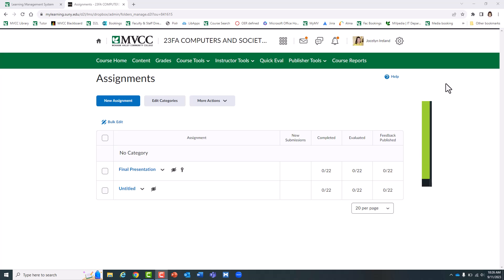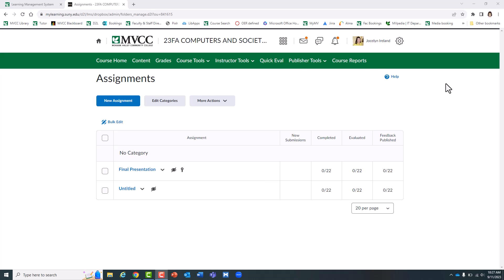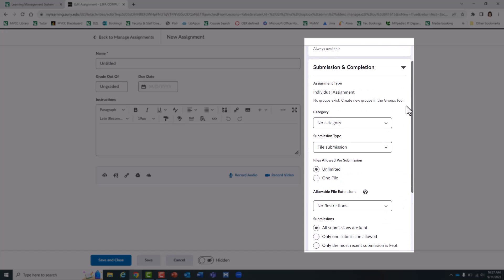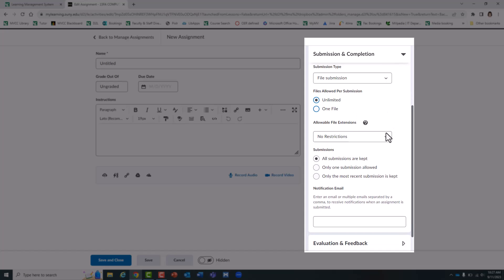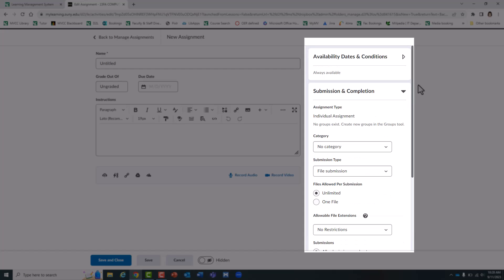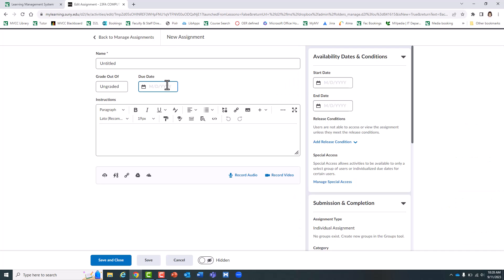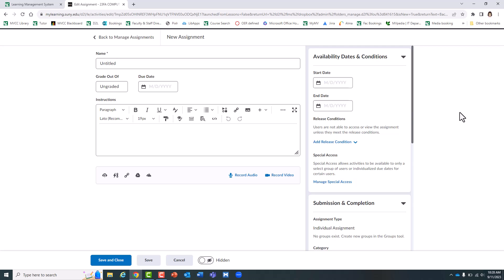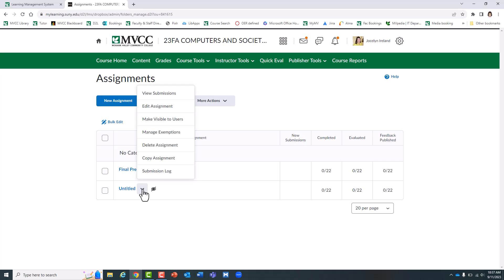Submission Settings in Brightspace: Allowing multiple submissions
This brief video demonstrates how to change the settings in a Brightspace assignment to allow more than one submission and late submissions without your intervention. This will help cut down on frantic student messages about accidently uploading the wrong file.